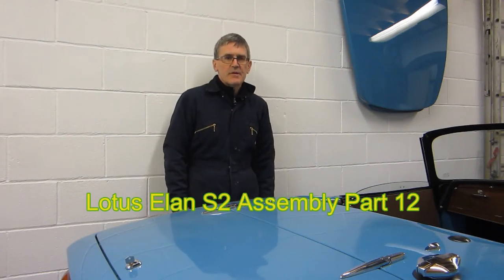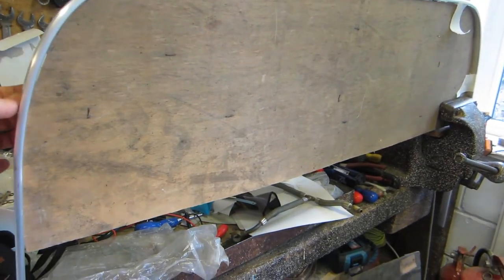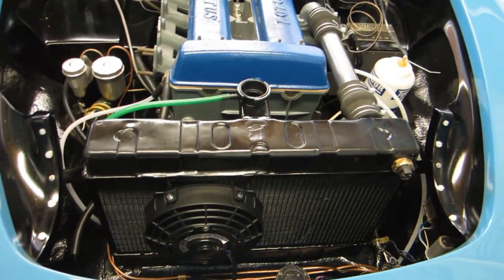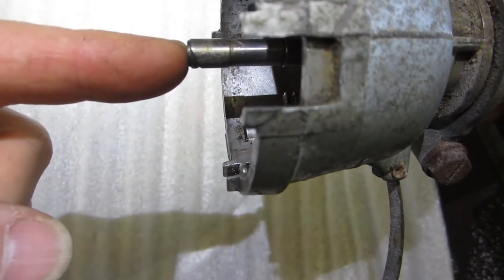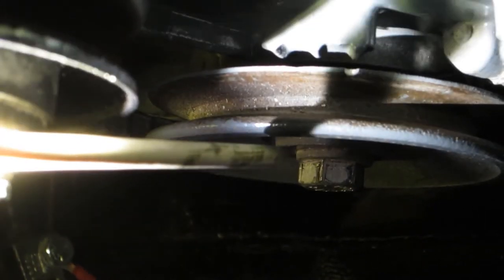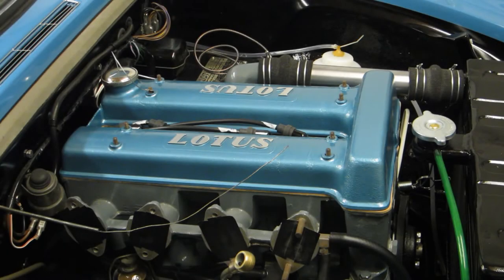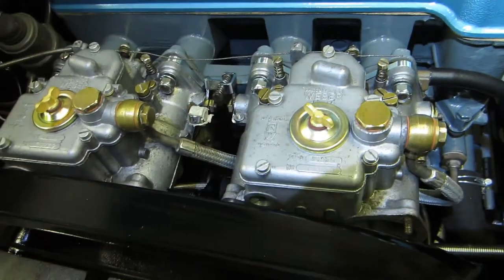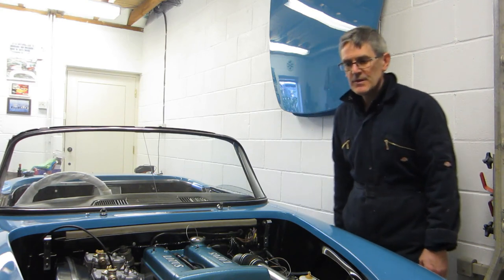Lotus Elan S2 Assembly Part 12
Elan S2 assembly: door buffers; aluminium cockpit trim; cooling fan wiring; distributor; carburettors; cam cover paint.